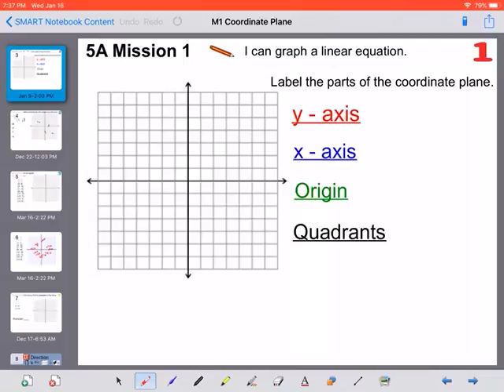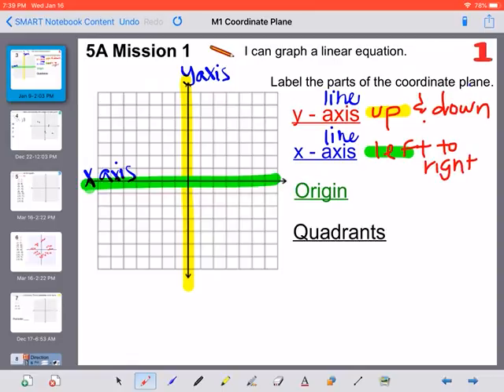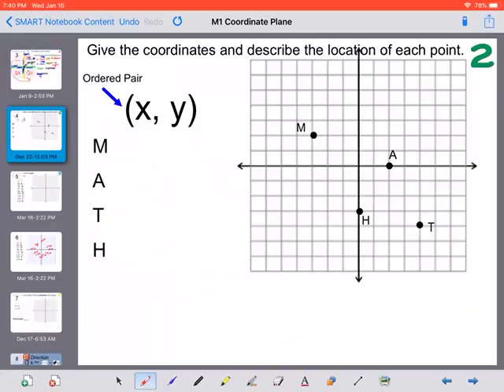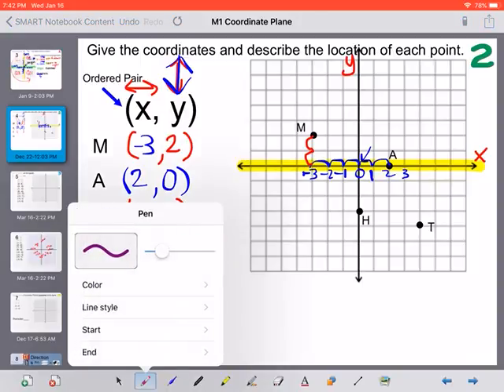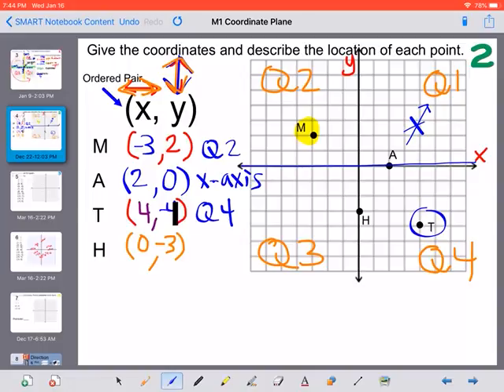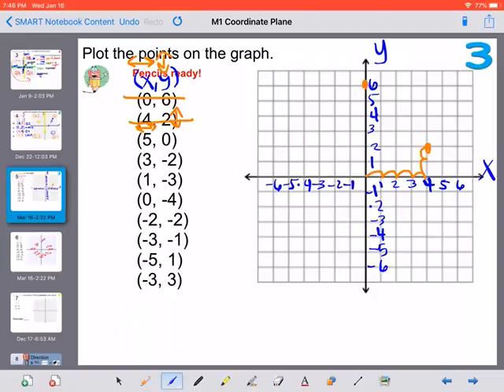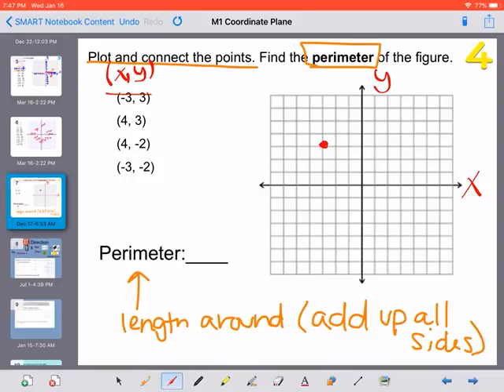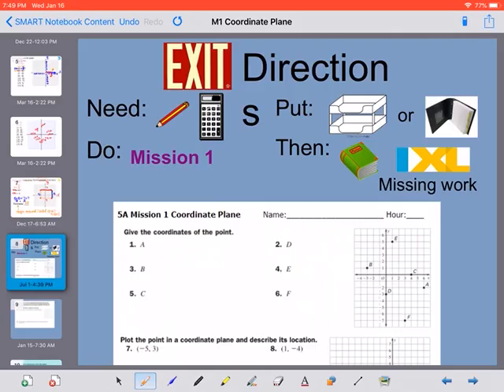5A M1 Coordinate Plane